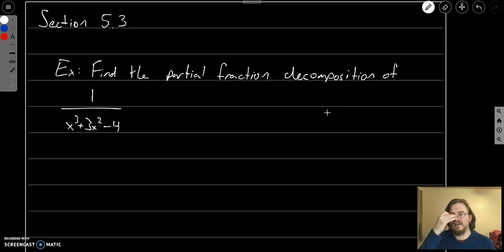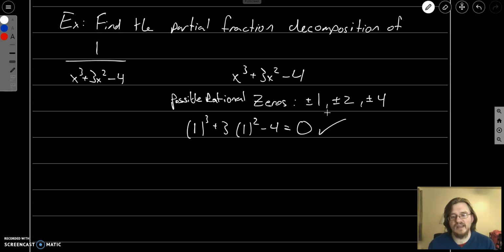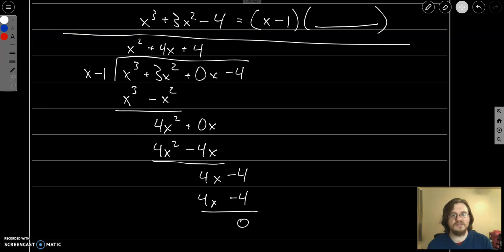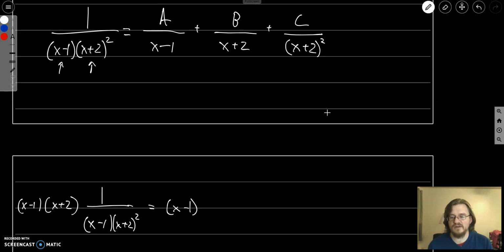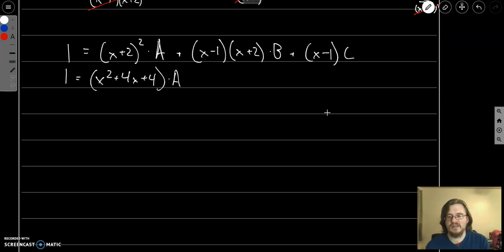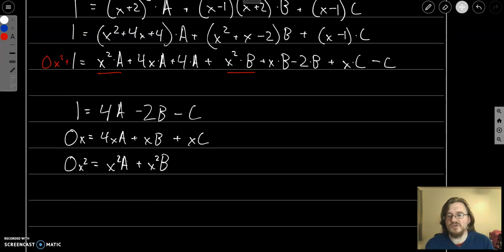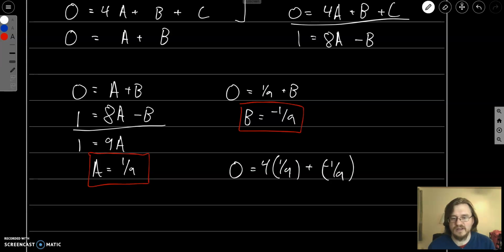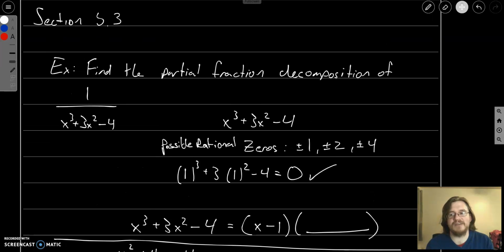M121 Section 5.3 Part III (Partial Fraction Decomposition 3)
This video covers Section 5.3 page 569-574.  Specific topics include: partial fraction decomposition of a fraction whose denominator is not factored and has repeated linear factors.